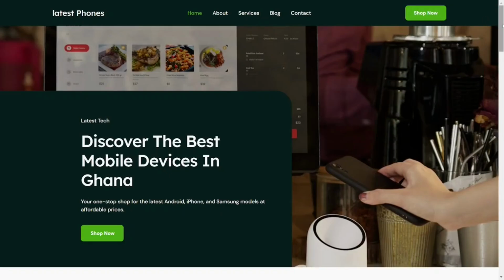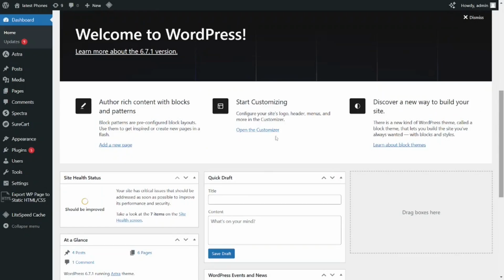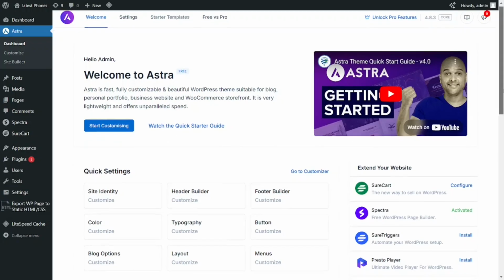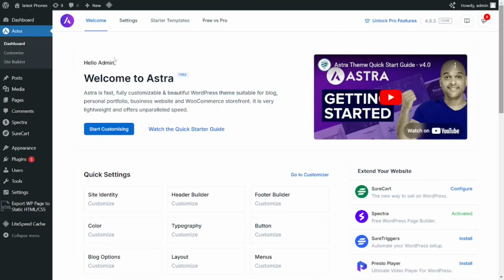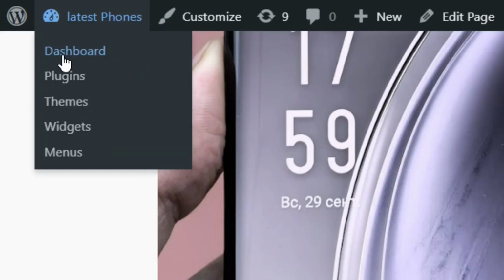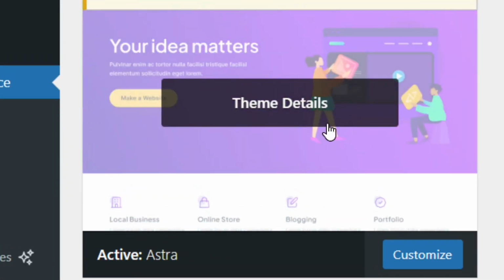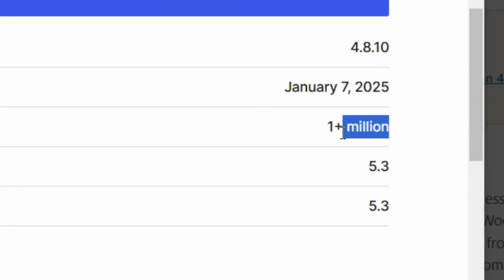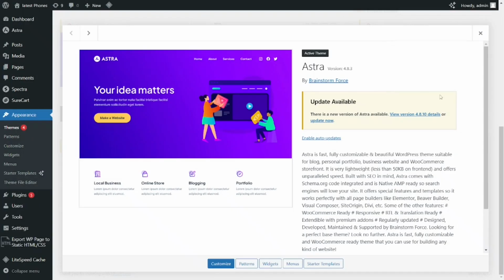Best wordpress blog theme for adsense (100% FREE)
Best wordpress blog theme for adsense approval and its totally free in 2026.

This video shows you the best theme for your website that when installed you will sure get approved for adsense and its fast and all you need is the free plan.